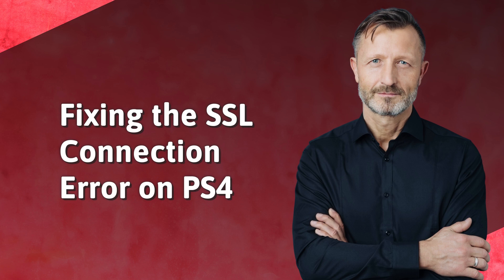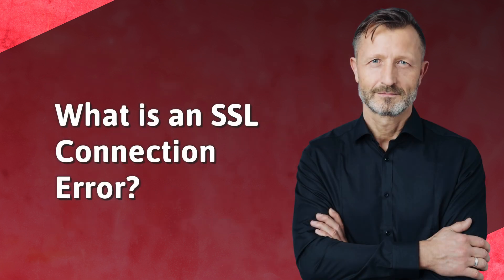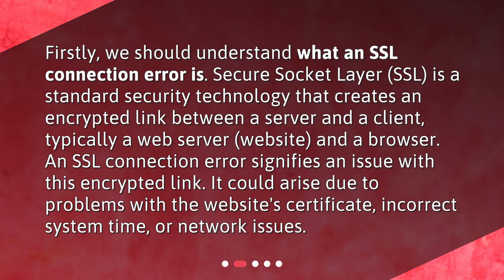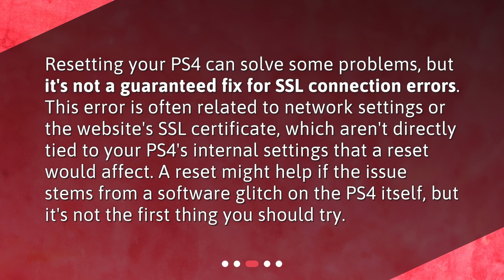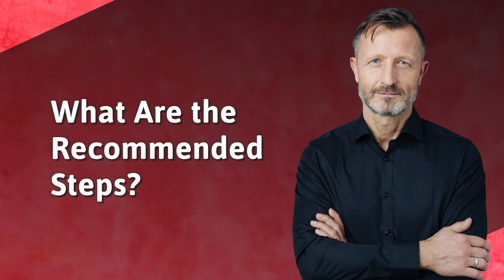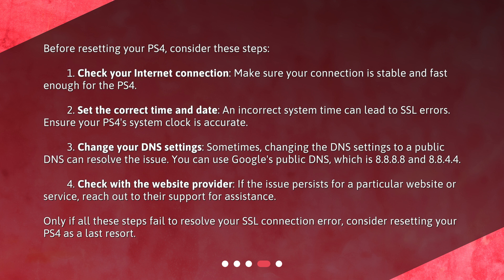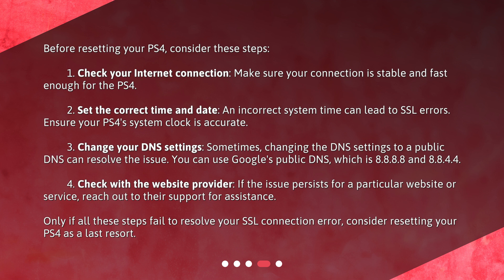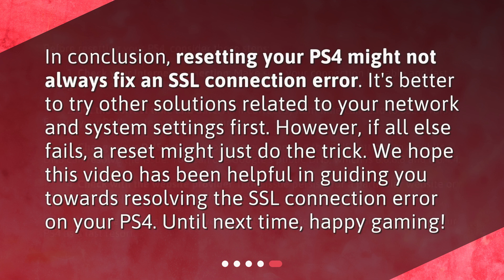Fixing the SSL Connection Error on PS4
Will resetting my PS4 fix the SSL connection error? • Discover the answer to the common question, 'Will resetting my PS4 fix the SSL connection error?' In this engaging video tutorial, we delve into the causes of an SSL connection error and explore whether resetting your PS4 is the ultimate solution. Learn about the recommended steps to take before resorting to a reset and find out if it's the right fix for you. Don't miss out on this informative guide!

00:00 • Fixing the SSL Connection Error on PS4
00:24 • What is an SSL Connection Error?
00:56 • Will Resetting PS4 Fix the Error?
01:25 • What Are the Recommended Steps?